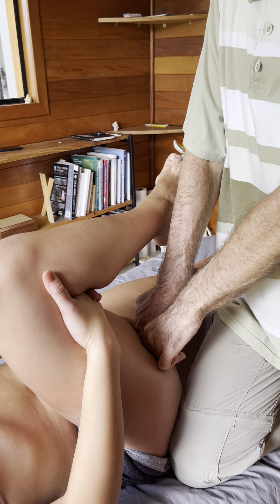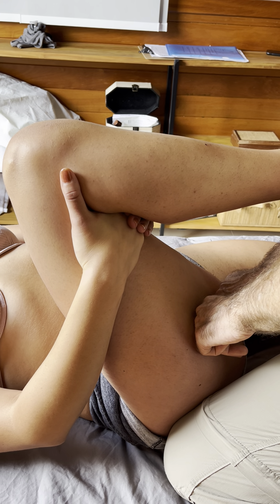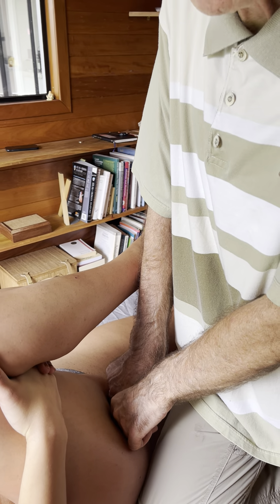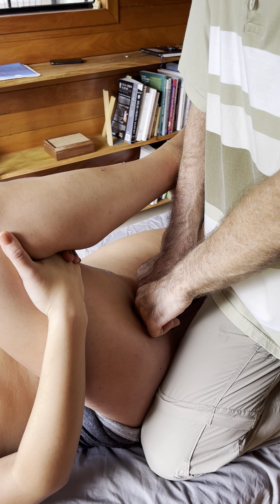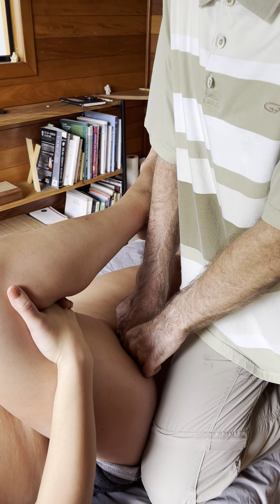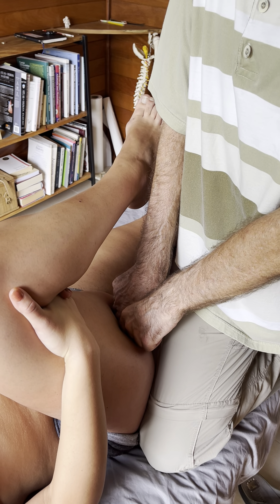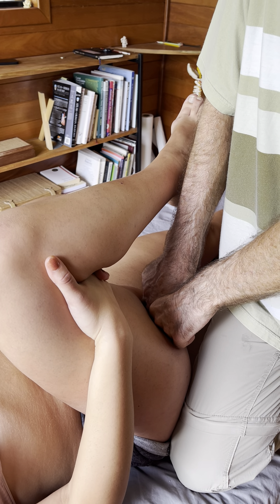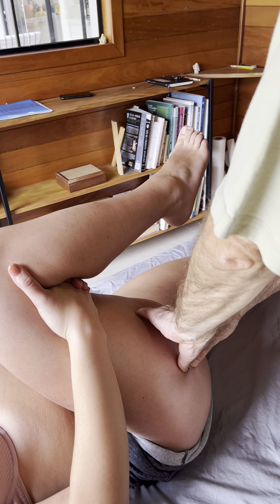Rebeca Left Hamstring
Rebeca's left hamstrings.  Help to affect asymmetrical pelvic tilt.